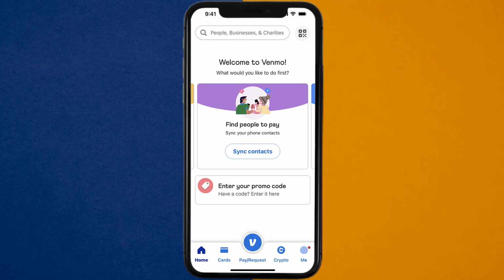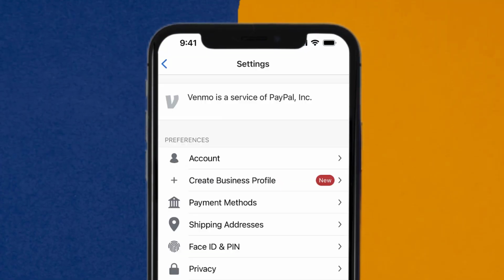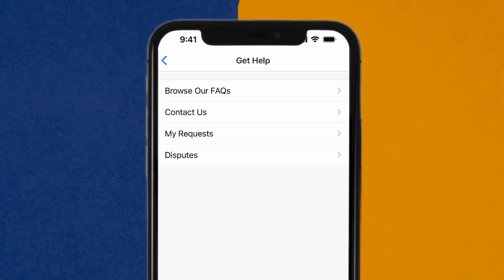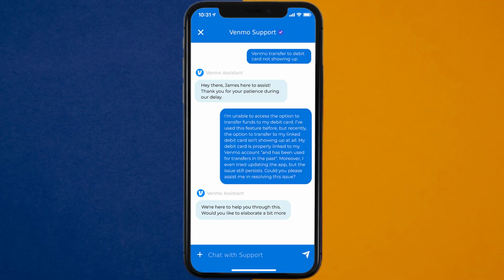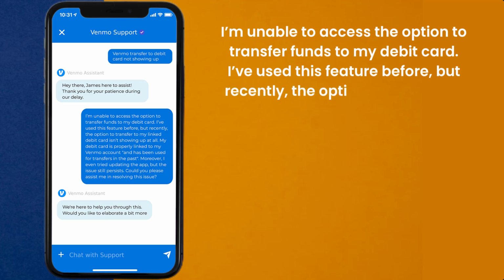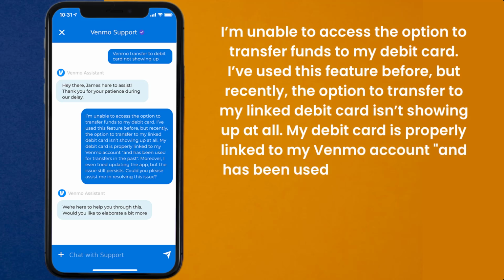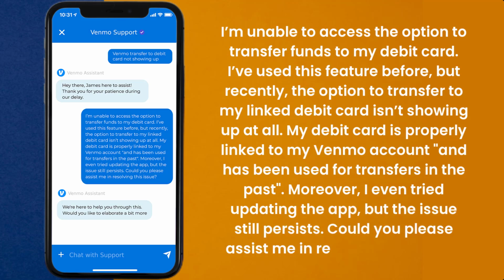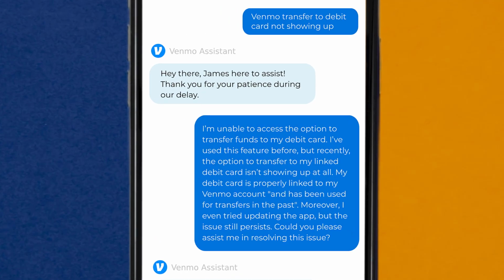Venmo Transfer to Debit Card Not Showing Up: How to Fix Venmo Transfer to Debit Card Not Showing Up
In this video, I'll show you How to Fix Venmo Transfer to Debit Card Not Showing Up. This is the easiest and fastest way to Fix Venmo Transfer to Debit Card Not Showing Up. Make sure you watch until the end of this video to find out How to Fix Venmo Transfer to Debit Card Not Showing Up on Android and iPhone. These methods work on Android as well as iOS 11, iOS 12, iOS 13, iOS 15 and iOS 16. Hope you enjoy!

Video Parts:
00:00 Intro: How to Fix Venmo Transfer To Debit Card Not Showing Up
Solution 1: 00:07
Solution 2: 00:26
Solution 3: 00:53
Outro: 01:56

Topics Covered:
Bytes Media
Venmo Transfer to Debit Card Not Showing Up
How to Fix Venmo Transfer to Debit Card Not Showing Up
why venmo won't transfer to debit card
why can't i transfer venmo to debit card
why won't venmo transfer to my card
venmo transfer to debit card not working
venmo will not transfer to debit card
why can't i transfer venmo money to my debit card
venmo transfer to card not working
Venmo
Transfer to Debit Card Not Showing Up
venmo to debit card